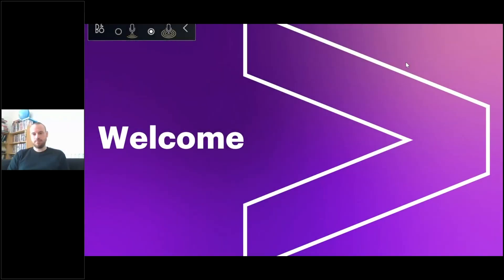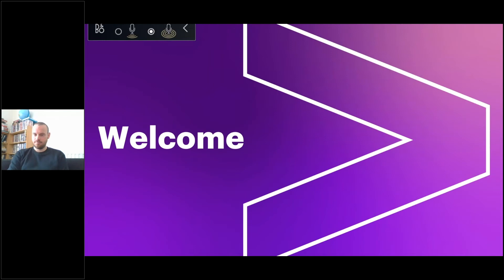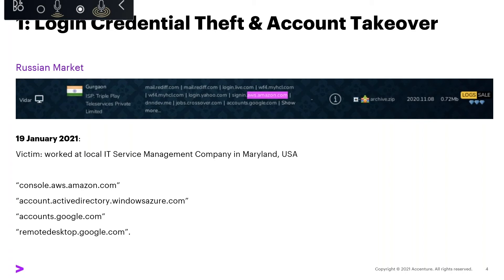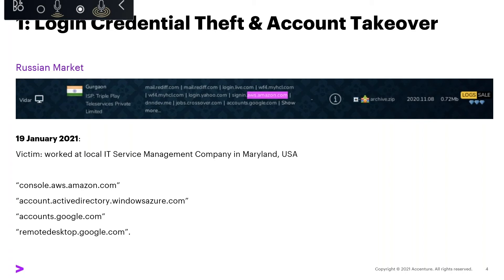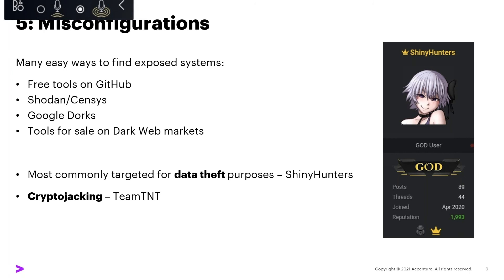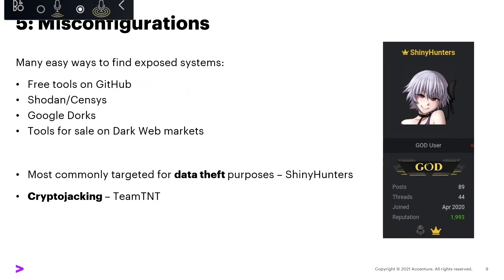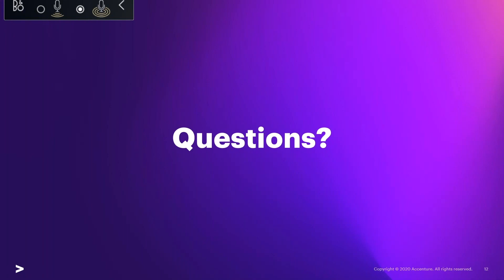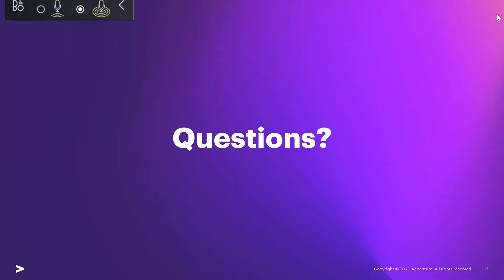Cloud on the Horizon: How Threat Actors are Targeting the Cloud (Paul Mansfield, Accenture)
Presenter: Paul Mansfield, Cyber Threat Intelligence Lead Analyst, Accenture

This presentation draws on threat intelligence from underground forums and marketplaces to look at some of the primary attack vectors used by threat actors targeting cloud environments, as organisations rush to migrate their data and services in a post-Covid world. Criminals are taking advantage of a thriving Dark Web market for compromised login credentials and access keys as an easy access point. There is increased interest in Supply Chain compromise as a way of accessing cloud environments in the wake of the SolarWinds attack, which is highly likely to further encourage well-resourced and technically proficient actors, principally ransomware gangs. Then there are the age-old issues of misconfigurations, vulnerabilities and insider threat, all of which provide their own entry point to the cloud for actors with the right tools and knowledge.